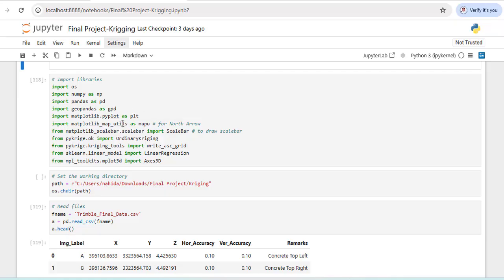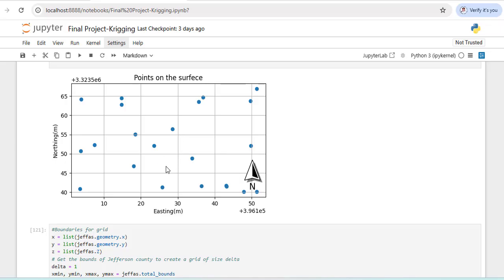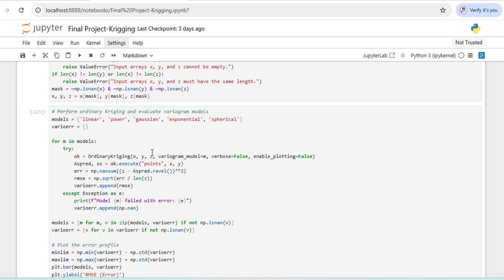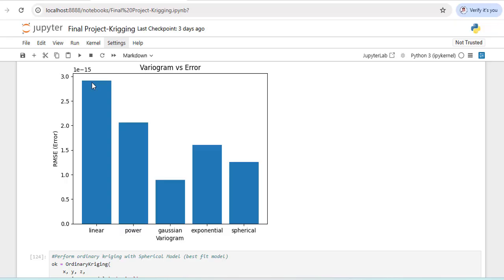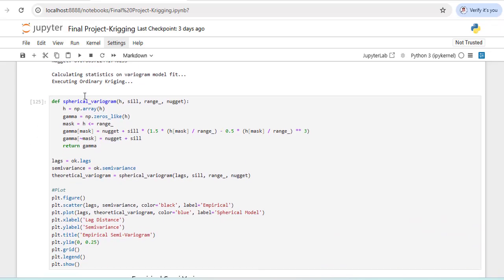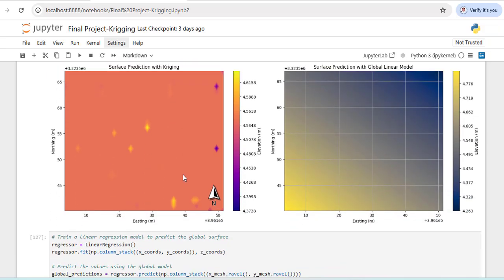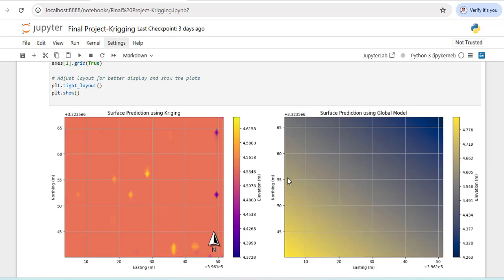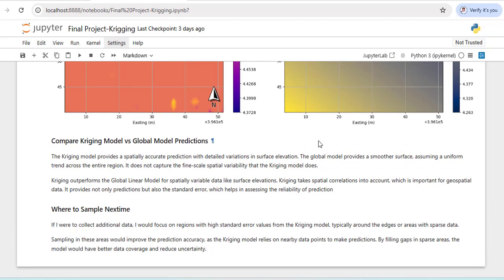''Project Kriging''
Kriging is more detailed than global models. To improve, sample in sparse or high-error areas.